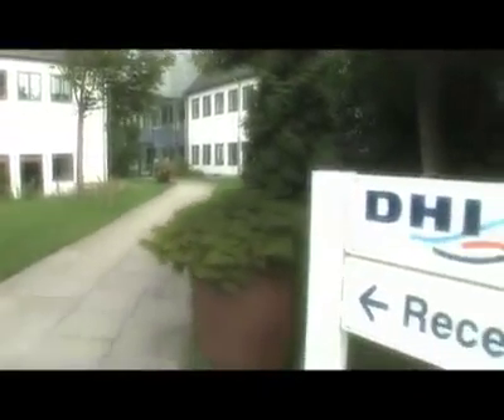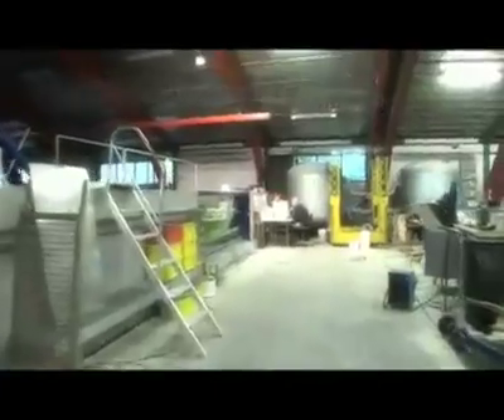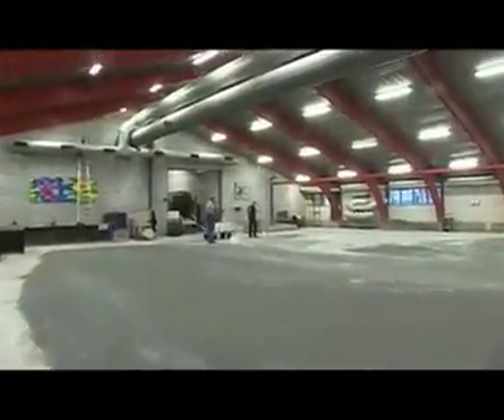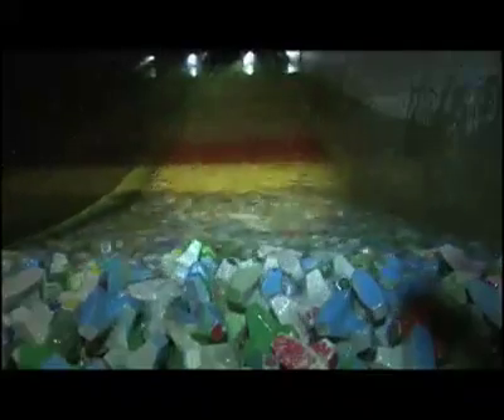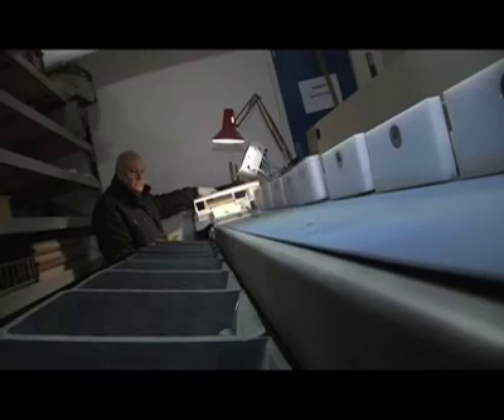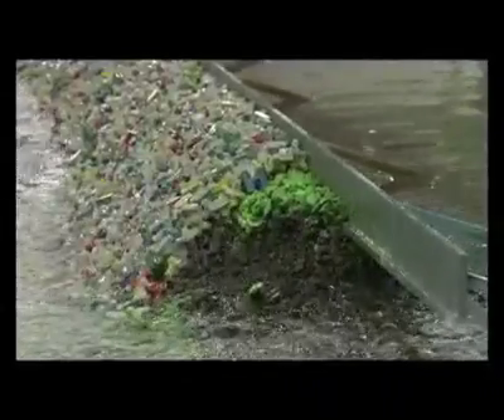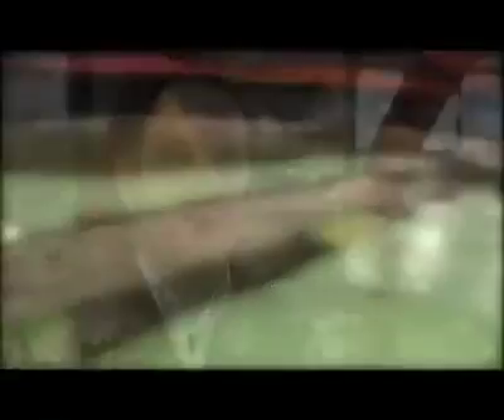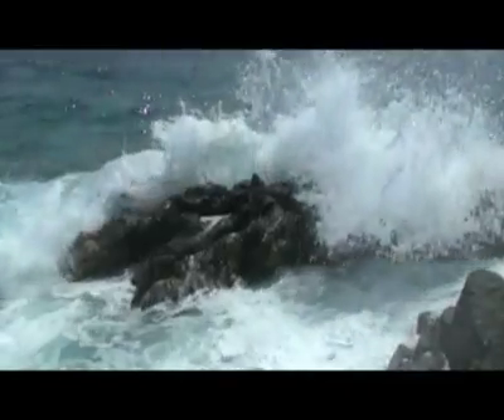Eko Atlantic City Design Tests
Eko Atlantic City.. built on water.. off the coast of Lagos.. What if something goes wrong? Are they sure this is not one big ecological gamble? Well, such were the questions on the mind of the engineers and this video shows us the kind of tests that were carried out to ensure the safety of all...